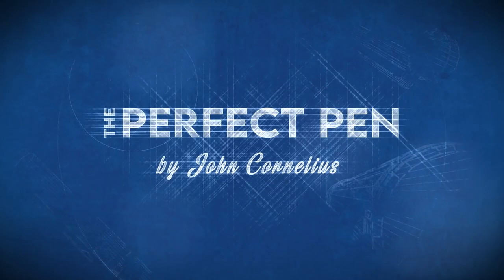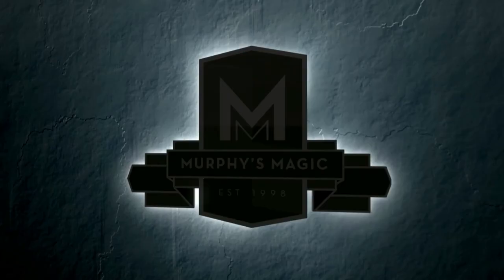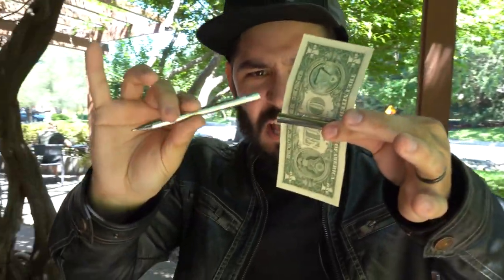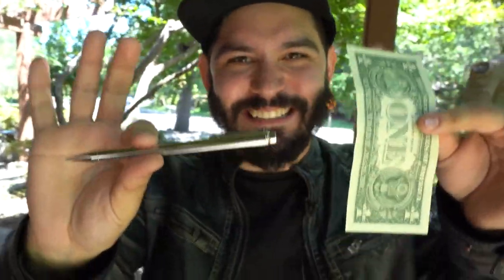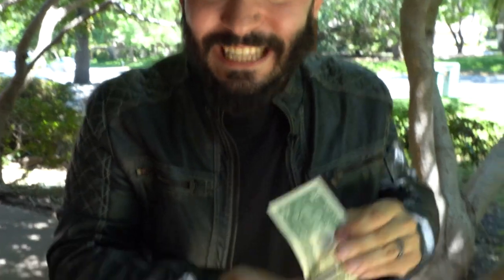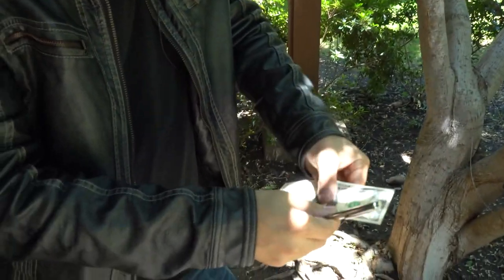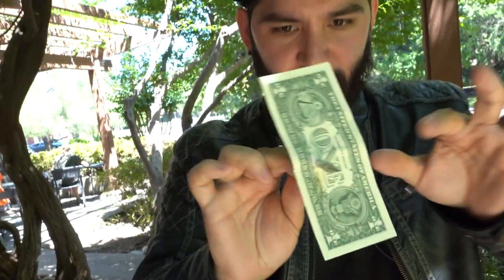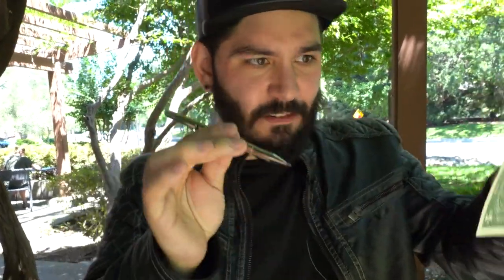The Perfect Pen by John Cornelius